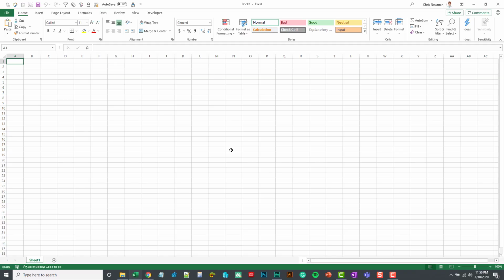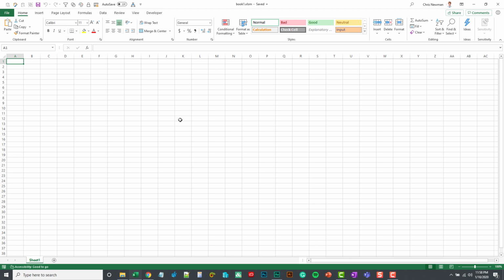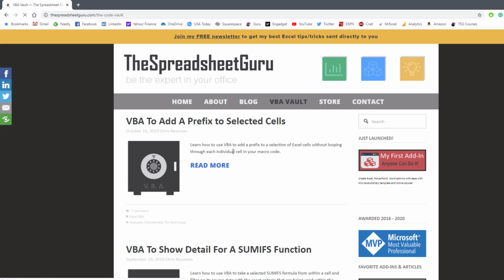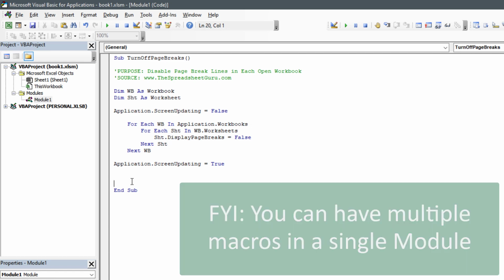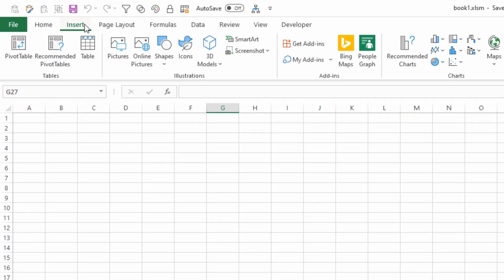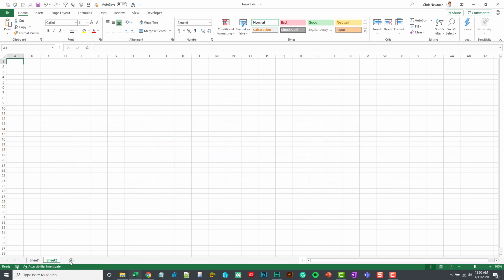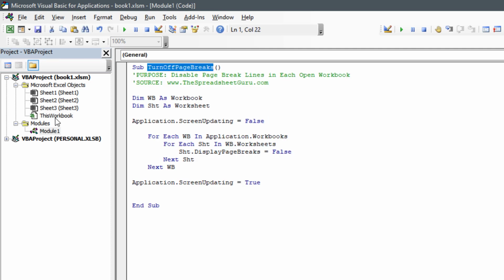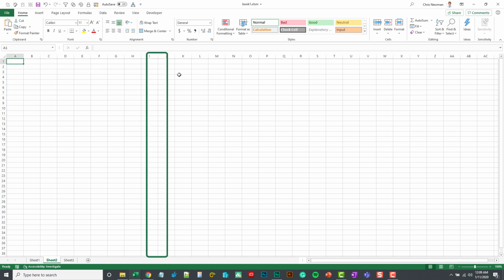How To Use The VBA Macro Code You Found On The Internet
So you had this bright idea to make your spreadsheet life easier and seemingly found the perfect solution on the internet. Great! The problem is the solution utilizes something called VBA code (sometimes called macros) and you have no idea what to do with it! Don’t worry, it’s definitely not as difficult as you might think. Let’s walk through how to get your code into your spreadsheet and working!